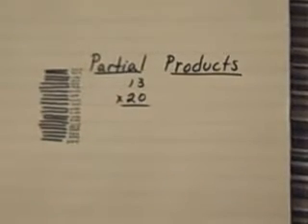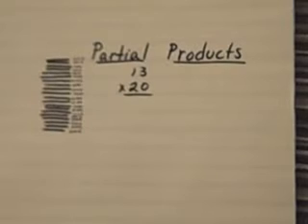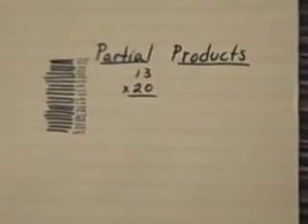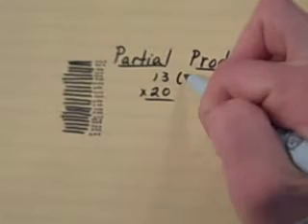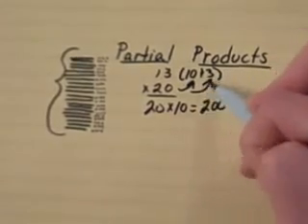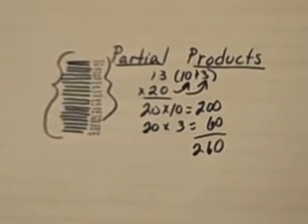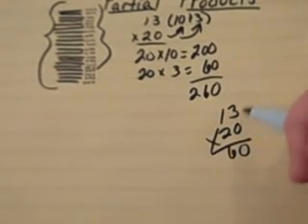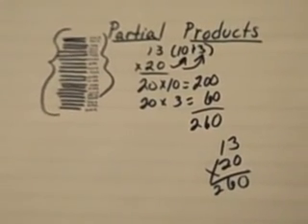Partial Products Algorithm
This explains why the Partial Products algorithm is used to teach multidigit multiplication in Everyday Math.